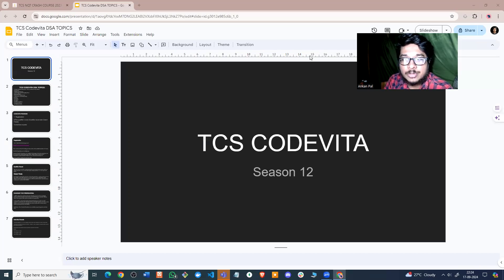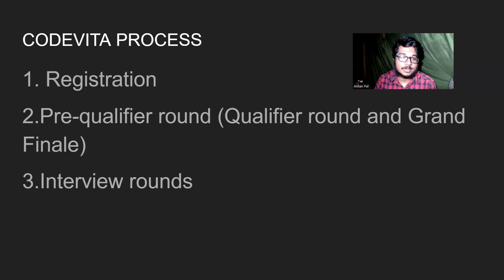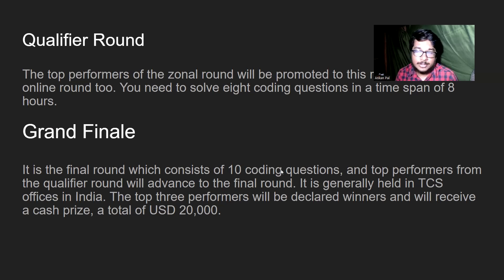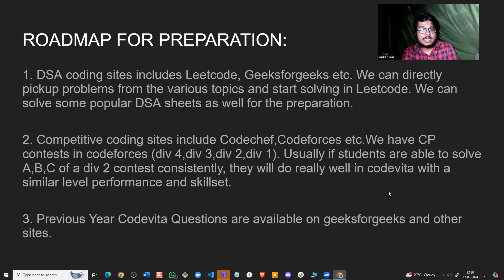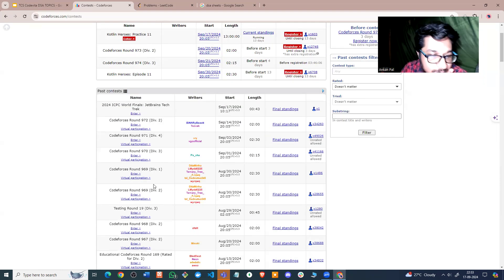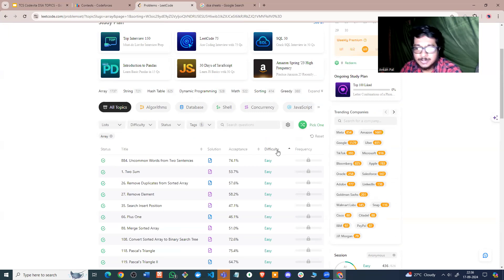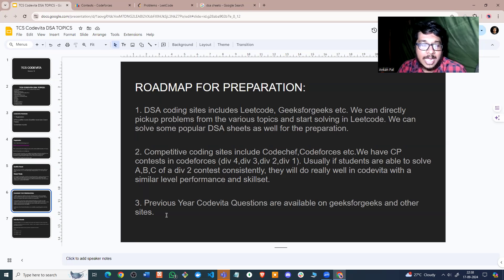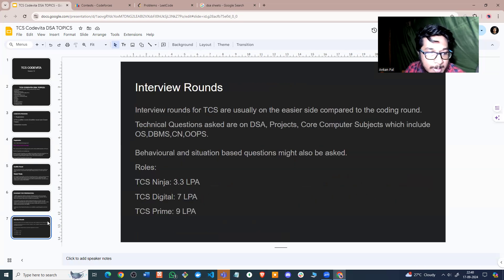🔥TCS Codevita | TCS Ninja, Digital & Prime | Complete RoadMap to Crack 🔥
how to recover tcs codevita account in authenticator app,
tcs codevita 2024 preparation,
tcs codevita 2024 live,
tcs codevita 2025,
tcs codevita 2024 telugu,
codevita